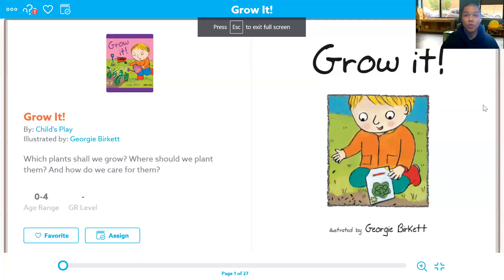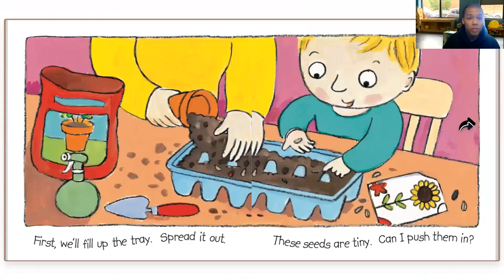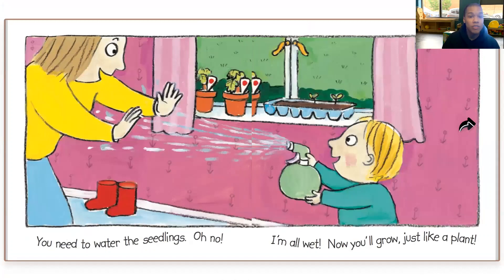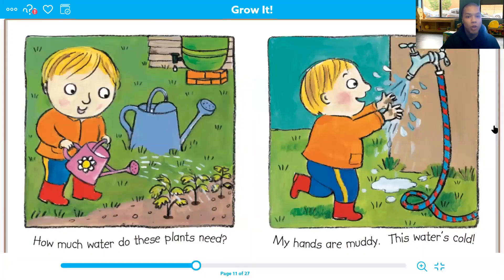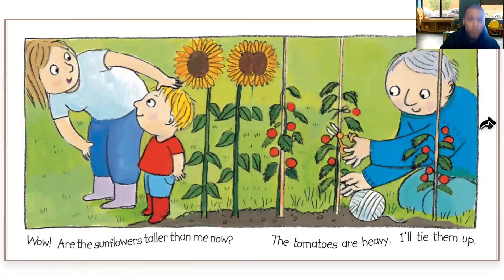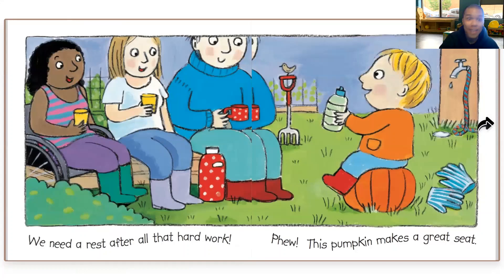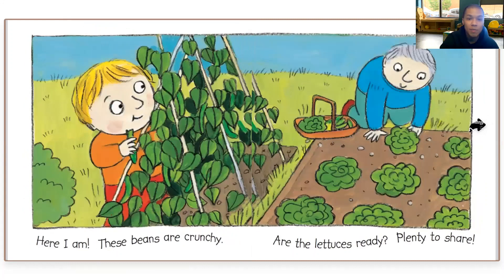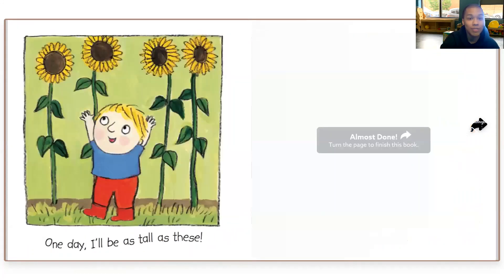Grow It! by Georgie Birkett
Mr. Eli reads Grow It! by Gerogie Birkett, this time from out OIR Classroom!